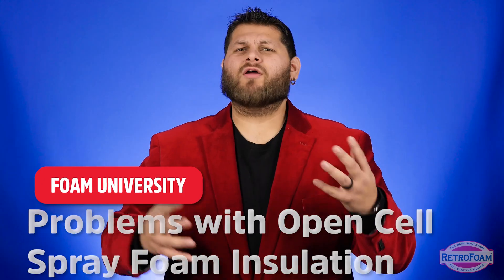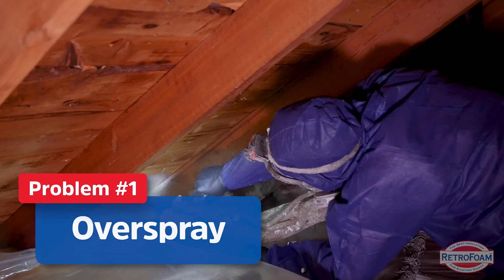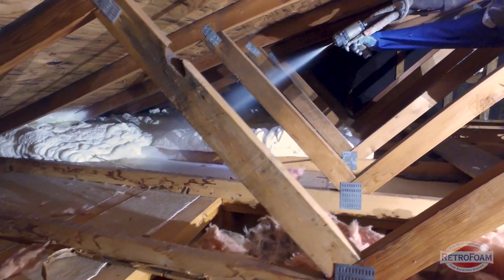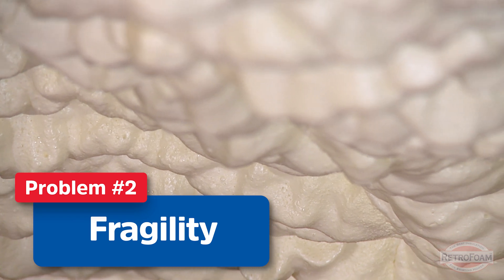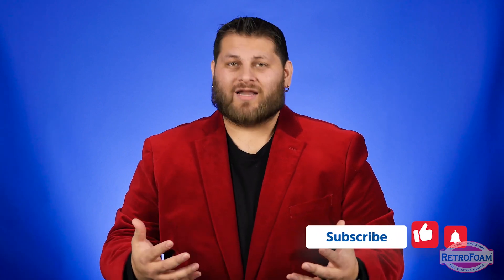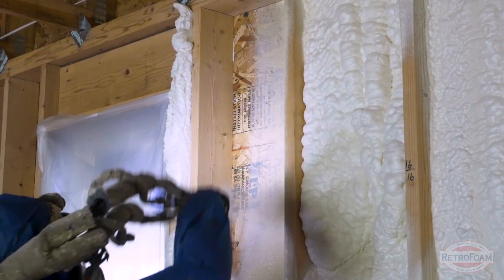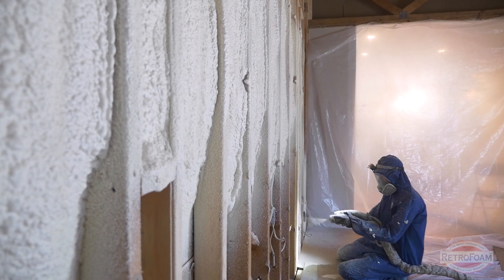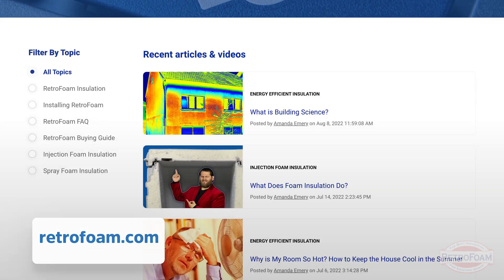Problems with Open Cell Spray Foam Insulation | Foam University by RetroFoam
Open cell spray foam insulation is great for residential projects but does have some issues to look out for. Those Open cell spray foam insulation problems include:

0:00 - Intro
0:20 - Overspray
1:16 -  Fragility
2:01  - Potential water infiltration

The problems with spray foam insulation, more specifically, open cell spray foam, can be easily handled by an experienced contractor.

If overspray is a concern, checking out the project before the spray foam is applied can keep the installer from getting foam where it doesn't belong. If the open cell is sprayed in an area where it won't be covered, it's important to let the homeowner know that the foam is a softer material and pieces can be broken off. Lastly, if an area has a pre-existing water problem, open cell isn't a good fit because it won't stop that moisture from getting inside the home.

📚Are you in a reading mood? Check out our article, "Understanding Open Cell Spray Foam Insulation Problems" ➡️